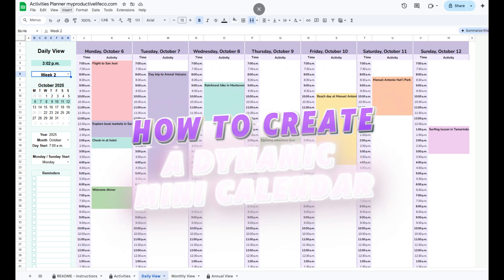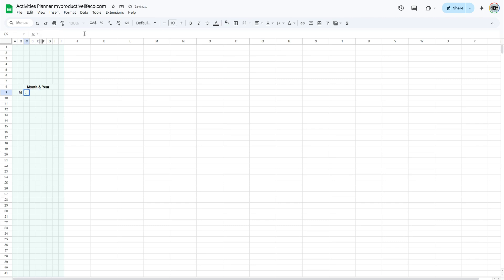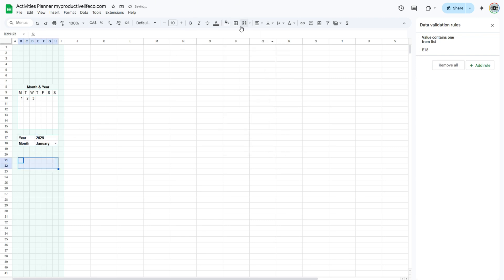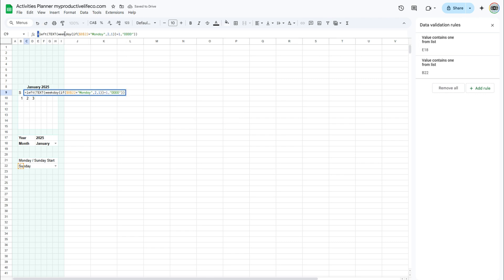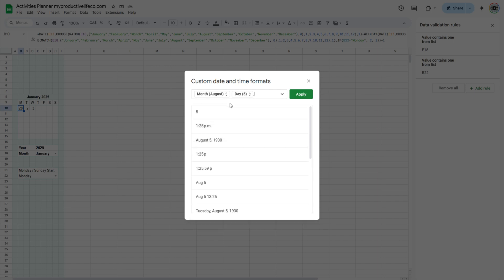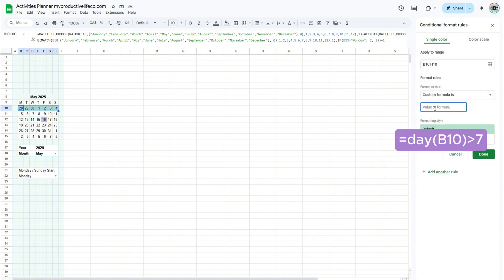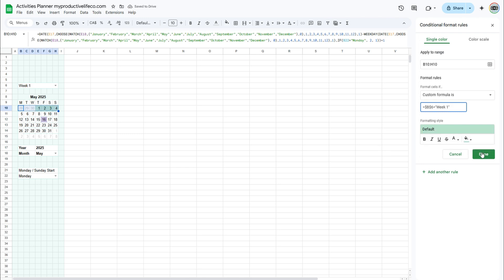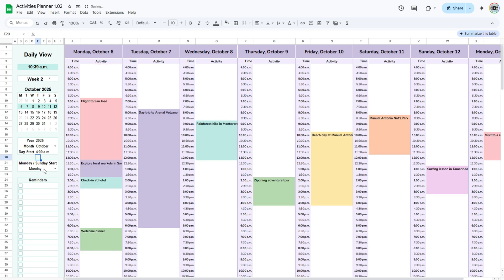How to Create a Dynamic Mini Calendar in Google Sheets | Step-by-Step Tutorial for Beginners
In this step-by-step tutorial, I’ll show you how to build a fully dynamic mini calendar in Google Sheets, perfect for beginners! You’ll learn how to make the calendar update automatically based on the selected year and month, switch between Sunday or Monday as the start of the week, highlight today’s date using conditional formatting, and more.

By the end of this video, you’ll have a functional and customizable calendar that updates instantly with just a couple of dropdowns. Great for planners, trackers, or dashboard projects!

00:00 Introduction
00:53 Calendar layout
03:08 Dropdown list
04:07 Sunday / Monday Start
04:48 Start of formulas
06:50 Calendar day formula
08:44 Conditional formatting highlight today
09:38 Grayed-out days
11:07 Highlight selected week
13:28 Dynamic Mini Calendar uses
13:42 Conclusion

⏱️ What you’ll learn:
• How to use DATE, CHOOSE, and MATCH formulas
• Switching start day: Sunday or Monday
• Highlighting the current date with conditional formatting
• Clean formatting tips for a professional look

No coding needed, just formulas and formatting!
Let’s build it together.